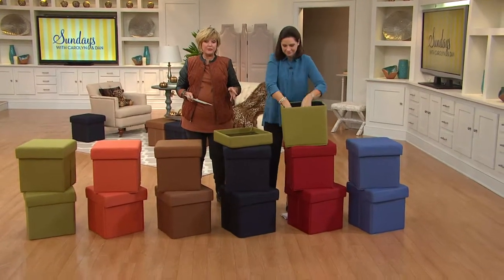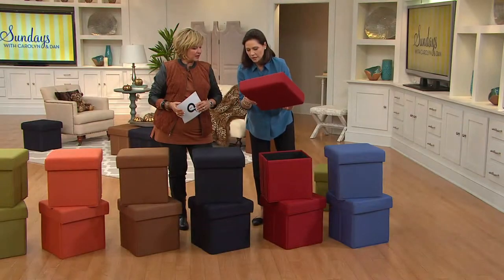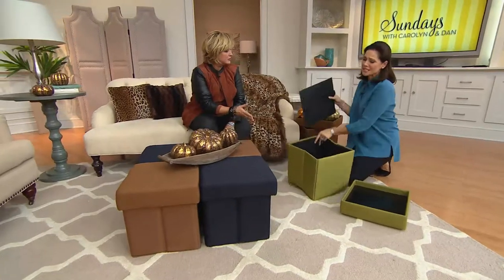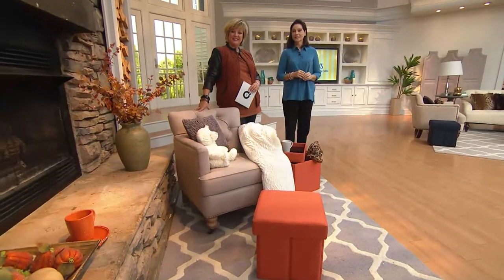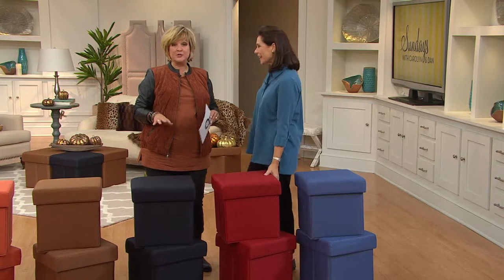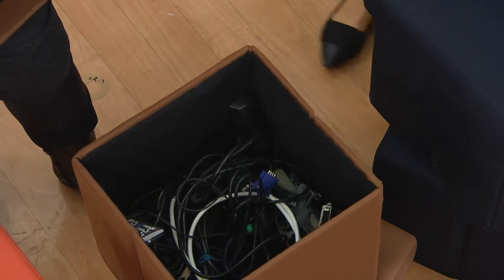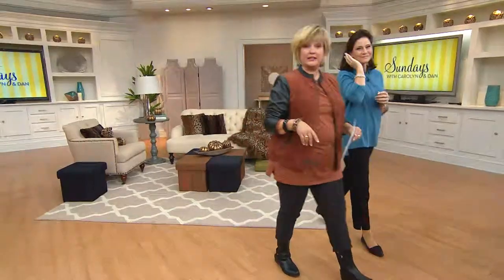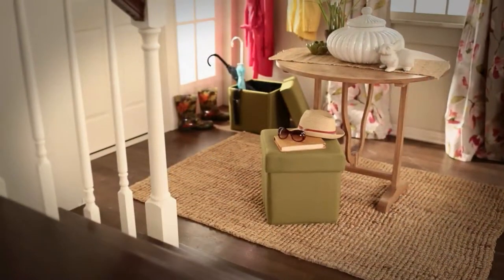Set of 2 Solid Indoor/Outdoor Fold-up Ottomans by Valerie with Dan Hughes